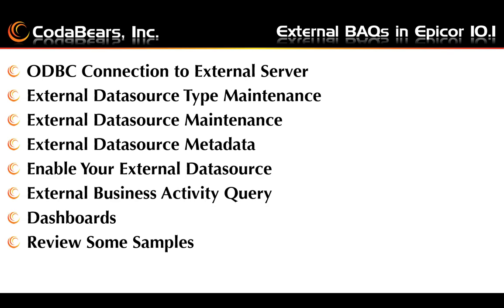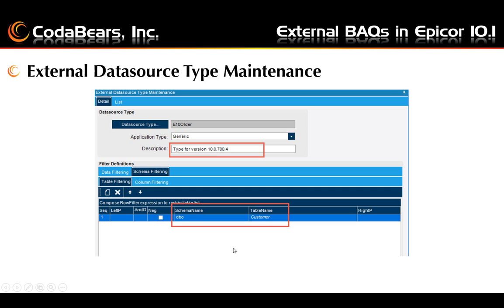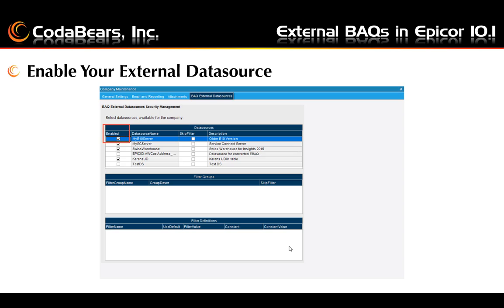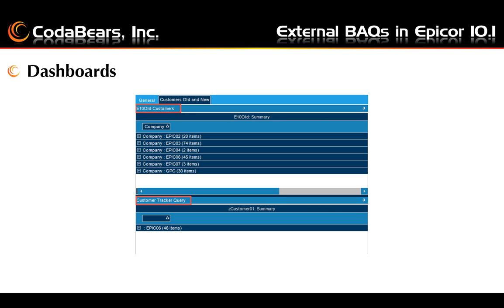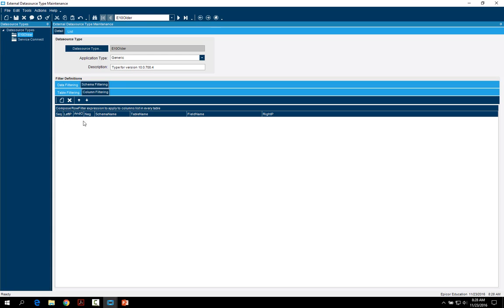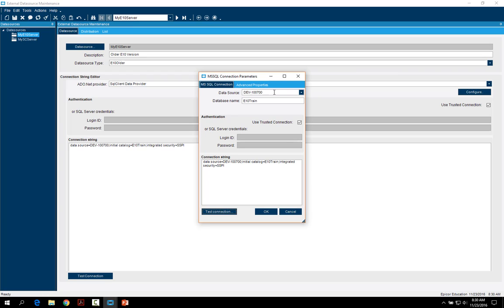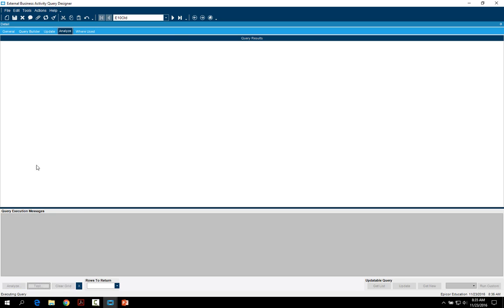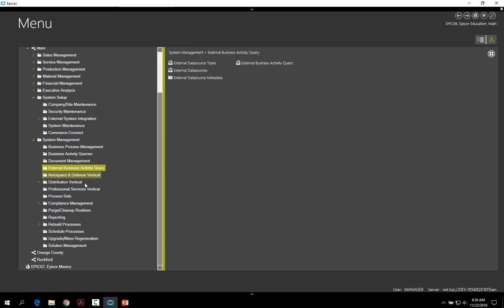External BAQs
You can run queries against external systems within your Epicor environment.  It's extremely easy to set up and use.  We'll walk you through the process and show you how you can view data from third party systems within Epicor.